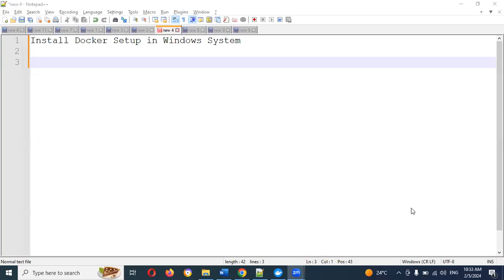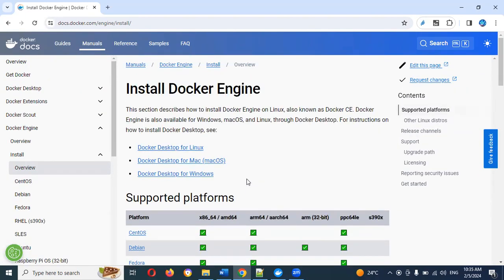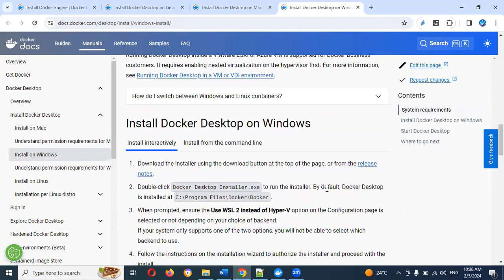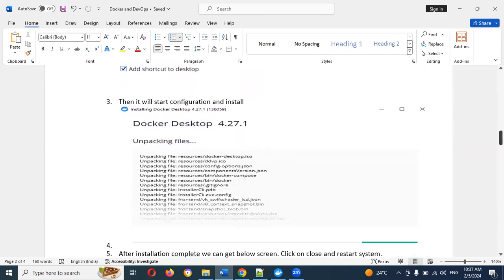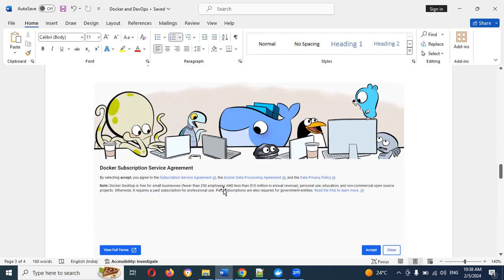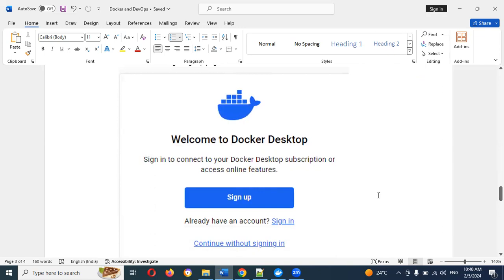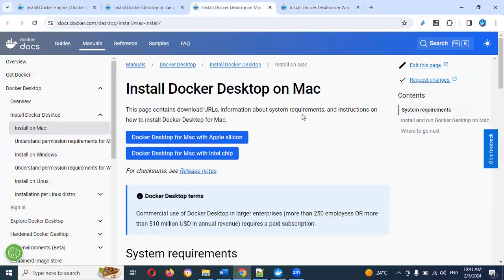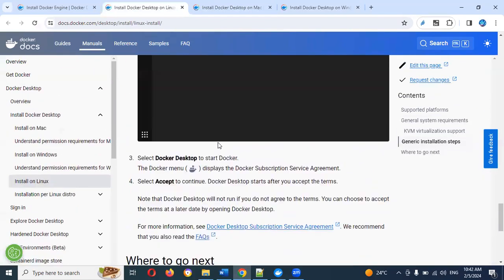Docker DevOps [2024] Part 4: Install & Setup Docker in Windows System